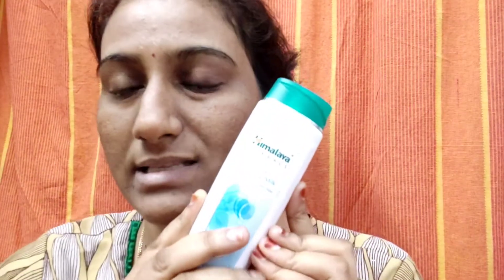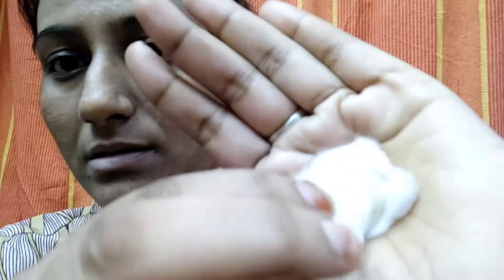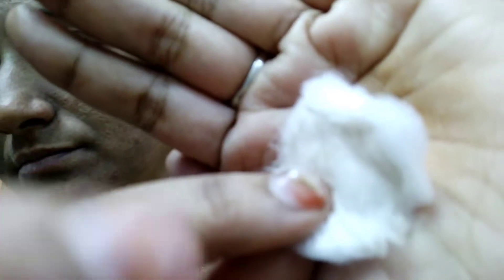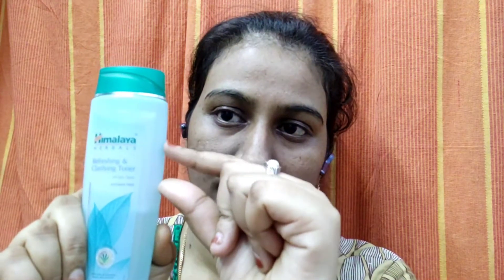Himalaya cleanser and toner review and demo in telugu | How to use cleanser and toner | ctm routine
In this video I tried Himalaya cleansing milk and toner for good skin.
Please share your thoughts

This routine is important for having a healthy smooth even skin. Your skin is a reflection of 30% diet, 30% products you use over it and 40% the care you do of it as per me.

The reason why CTM is recommended, is to repair and retain your skin pH , tightness and glow so that , your skin doesn’t suffer ever in life and you live happily ever after . Thing is people run to search a cure when they develop a problem , we all know acne grows with age , skin needs more care as the years passes by , the more cosmetics you use the more after effects you can see on your skin and face , so by now you know everything but

what’s your plan to stop ageing of skin ??

This routine of cleansing toning moisturizing helps your skin revive itself , you can see the difference in quality of your skin in just 2-4 weeks.

Himalaya Cleanser

Himalaya toner